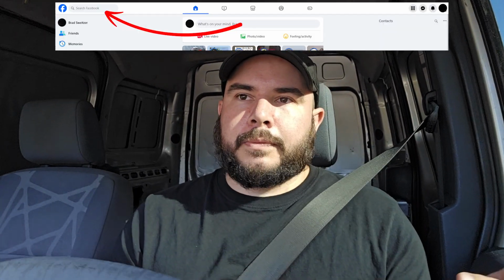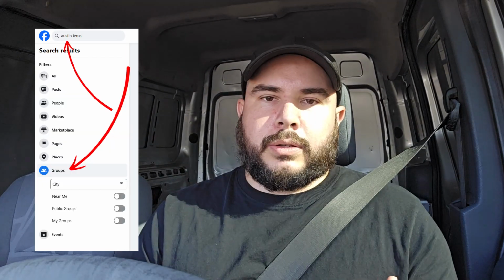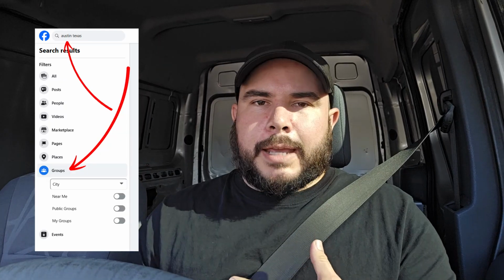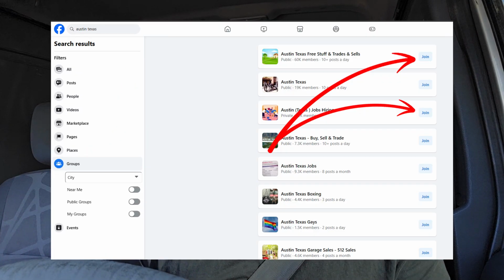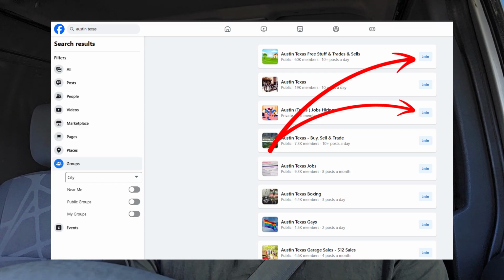How To Start A Headlight Restoration Business | Make An Extra $2K/Month Working Only Saturdays!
Hello everyone! I know its been a bit since I last did a more business focused video, but I got some stuff in the pipeline now! I wanted to create a short video explaining the simple steps to starting a headlight restoration business. While there is a lot that goes into each steps, and there are al ot more steps to grow and scale the business, I just wanted to give you 5 things to do to get started, and the reason for doing them.